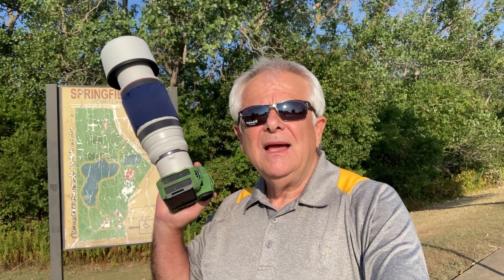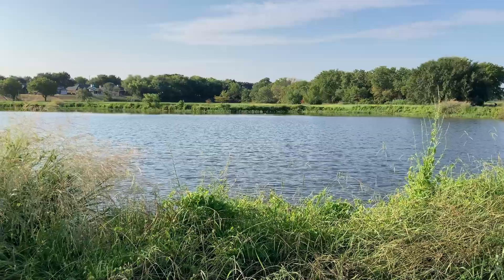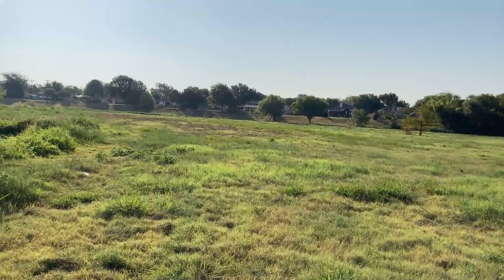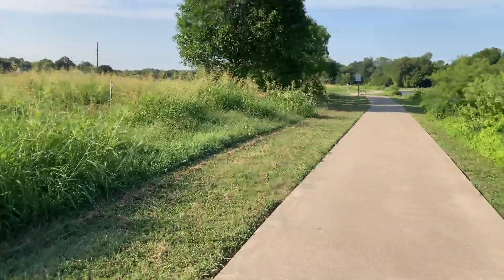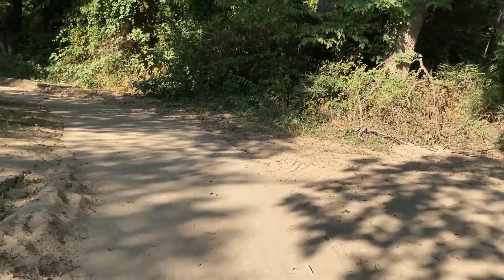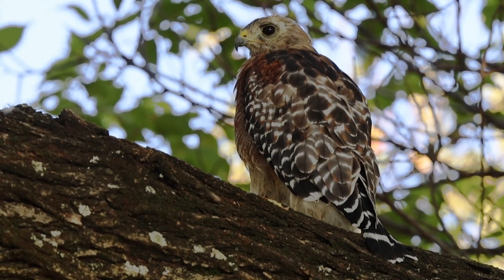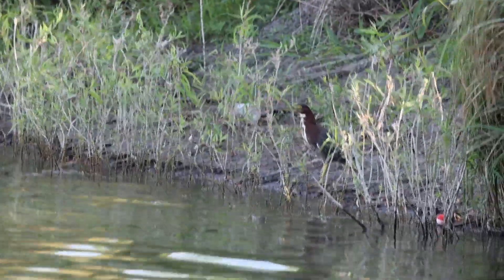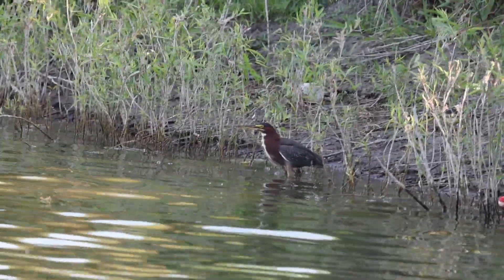Ordinary Park Walk on Scorching Texas Day Becomes Great Photo Shoot - Red-shouldered Hawk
Ordinary Park Walk on Scorching Texas Day Becomes Great Photo Shoot

Hi, Milorad here. This is my 118th Video.

Join me on an unexpected wildlife photography adventure at my local park on an extremely hot Texas day! Despite the heat, I brought my camera along and was rewarded with an incredible photoshoot.
Watch as I capture stunning videos and images of my favorite ducks, a Green Heron enjoying its lunch of freshly caught fish, and a majestic Red-shouldered Hawk posing beautifully on a tree. And not to forget, grackle(s).
This walk in the park turned into a fantastic photo session, showcasing the vibrant wildlife that thrives even in the hottest conditions. Don’t miss out on these amazing moments!

Song: Hooky with Sloane - Bird Creek
Song: Lonesome Avenue - The 126ers